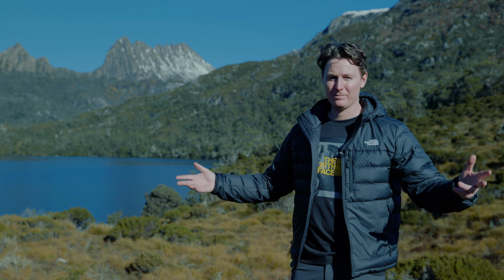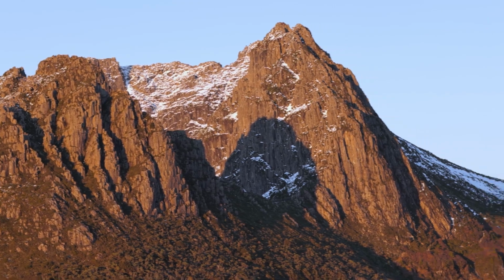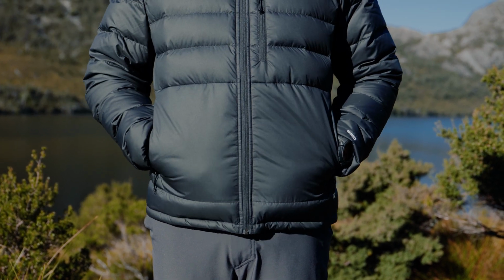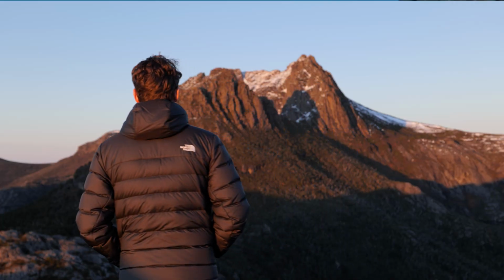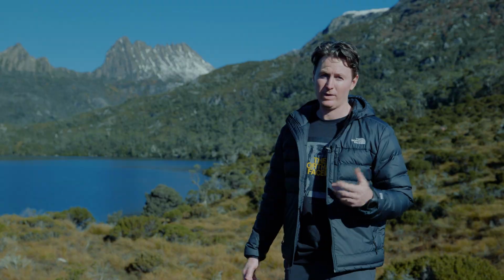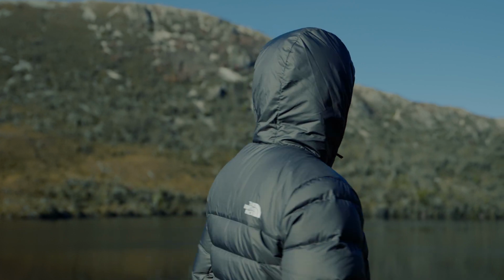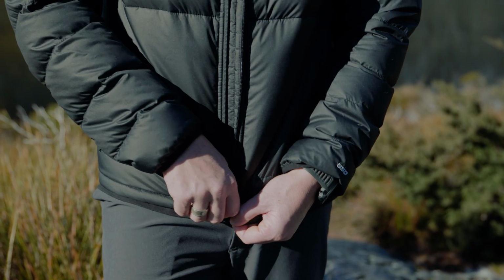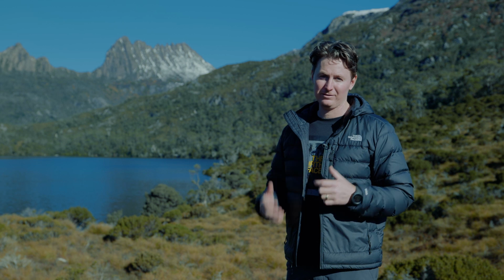My New Favourite Jacket | The North Face Aconcagua 2 Puffy Review | Wild Earth | Cradle Mtn Tasmania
Height 5"11 | Weight 80kg | Size US Medium

On a recent winter trip to Tasmania, I was able to put some new gear to the test, provided by Wild Earth Australia.

I was long overdue for a new down jacket as my last one was ragged from a few years of snowboarding, and this one is a perfect fit, has plenty of features, includes recycled materials and looks great.

Here's my review on the The North Face Aconcagua 2 puffy jacket, from the stunning Cradle Mountain, Lake St Clair National Park.